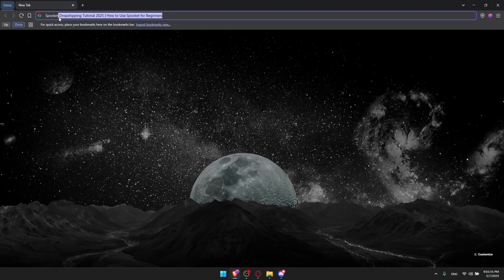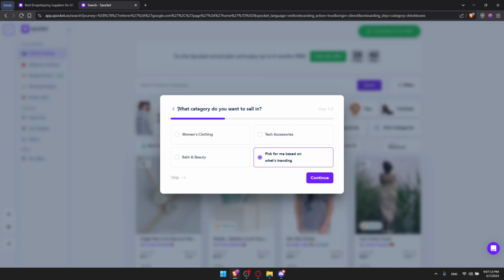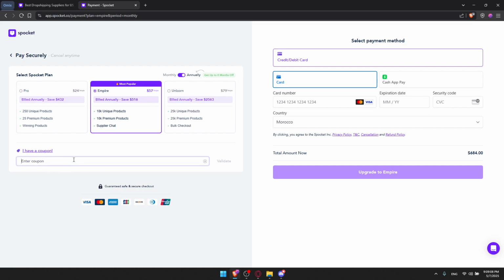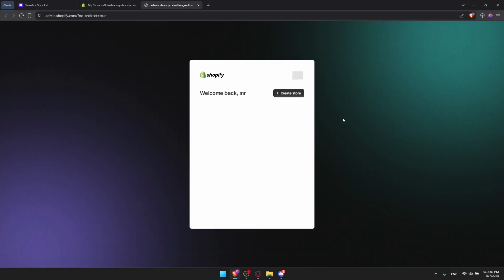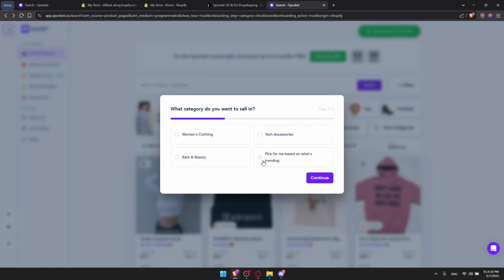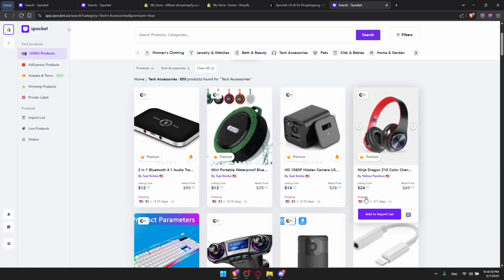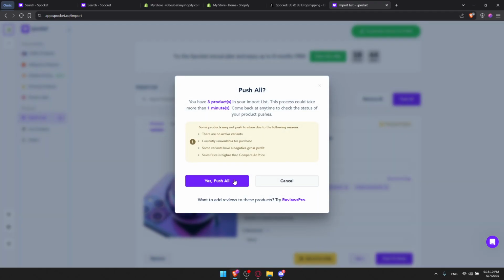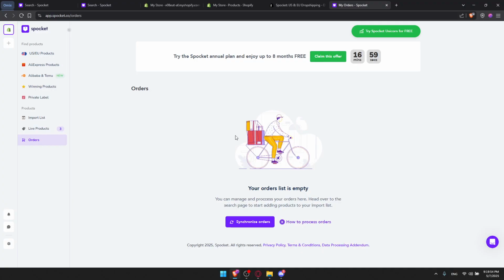Spocket Dropshipping Tutorial: How To Use Spocket For Beginners!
New to dropshipping? This Spocket tutorial shows you exactly how to start and run your dropshipping business the easy way! Learn how to connect your store, find high-quality US and EU suppliers, import products, and manage orders with just a few clicks. Perfect for beginners using Shopify or WooCommerce, this step-by-step guide covers everything you need to know to succeed with Spocket. No experience needed—just follow along and get your online store up and running today. Let’s launch your Spocket store together! Thank you so much!